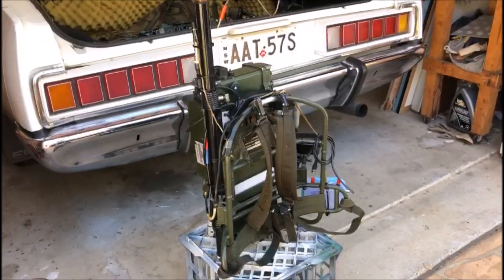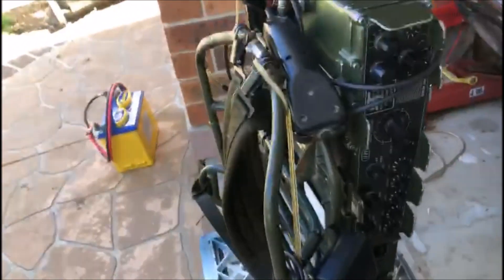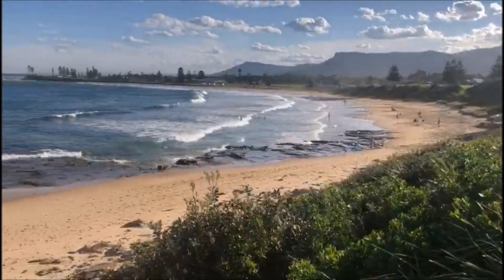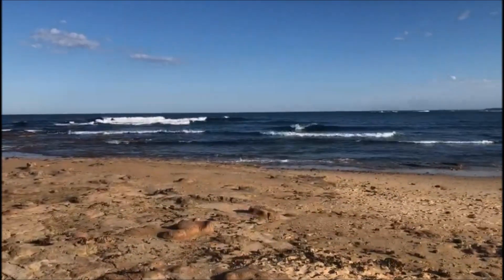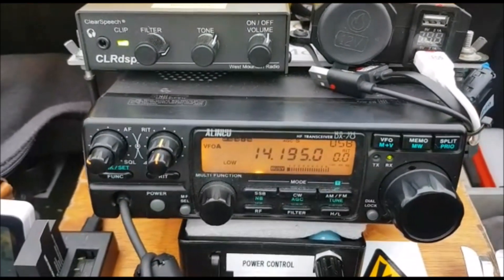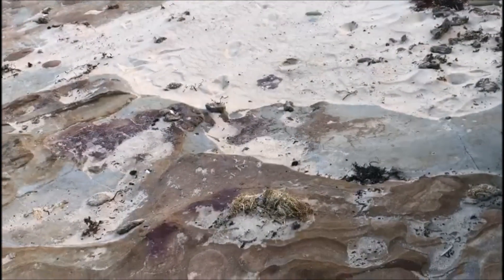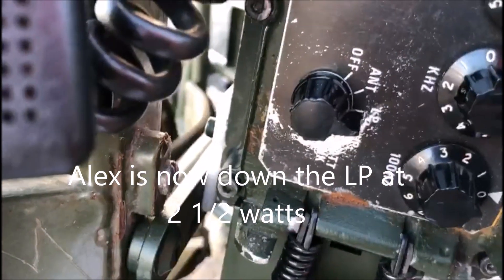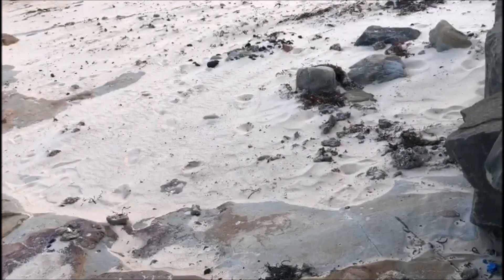VK2PRC Clansman 320 backpack to backpack QRP contact between Sydney Australia & Blackpool U.K.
This radio contact was a prearranged test transmission between myself, Alex VK2PRC & Dave G4AKC.  Our transmission spanned from Bulli N.S.W. Australia to Blackpool U.K.  Our transmitted power was between 50 and 1 watt.  A QRP contact was established between both stations.  This contact would not have been possible without the use of Ground Tuning Units fitted to both radios and their proximity to the ocean.   Dave G4AKC should be credited with the design on these GTU units.  As far as I'm aware this is the longest transmission Backpack to Backpack radio contact possibly ever made.  See more on Ground Tuning Units on Dave's website.